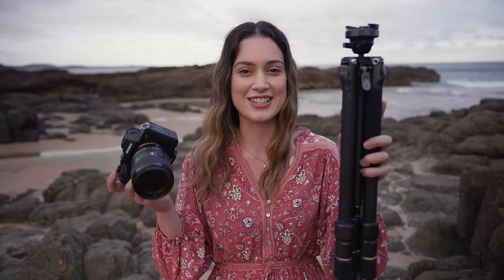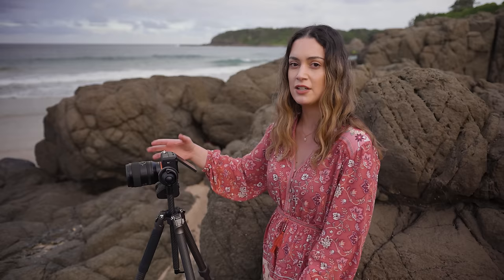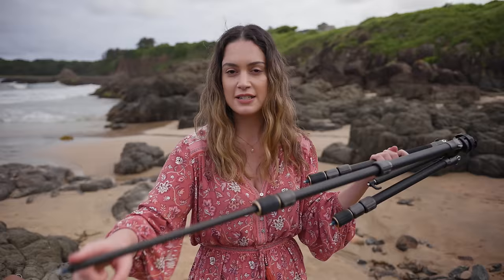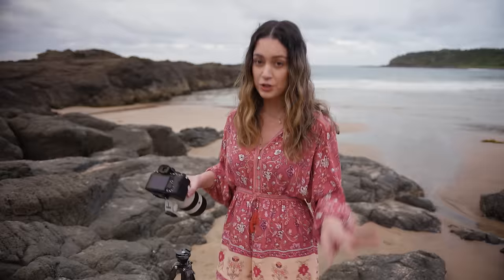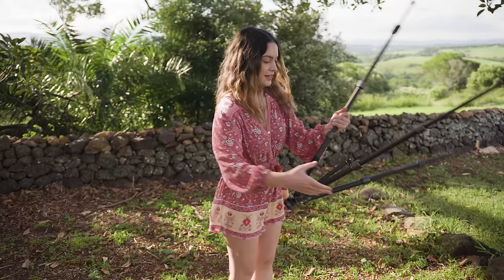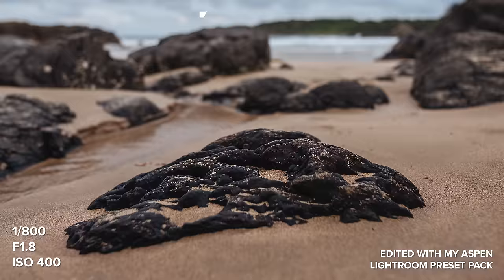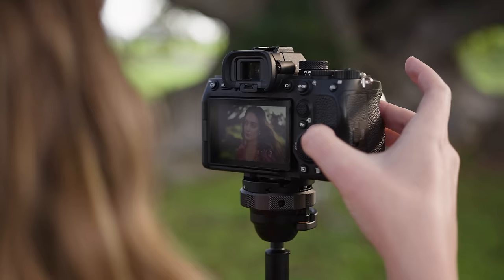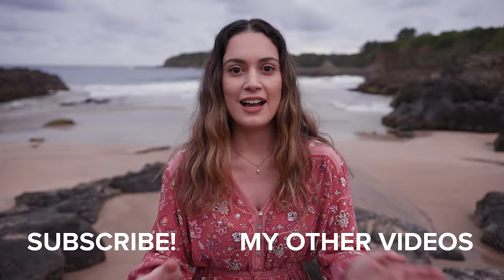How to Take SHARP Photos with Examples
Hey everyone, today I am using the SmallRig FreeRover Photo Tripod to show you how to take SHARP photos out on location with examples. Let me know what tips you found helpful and if you want to see more videos like this!